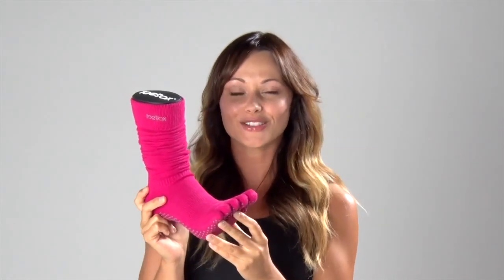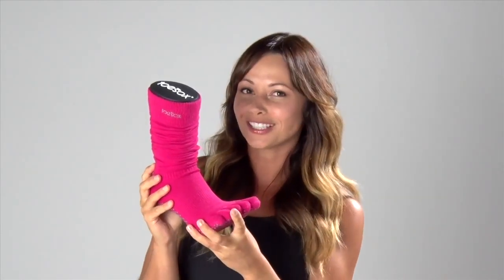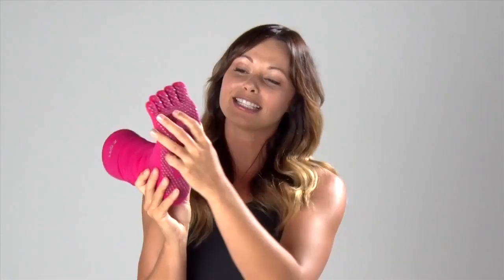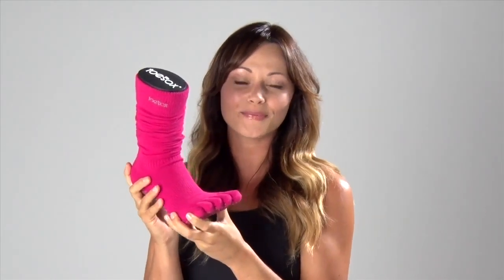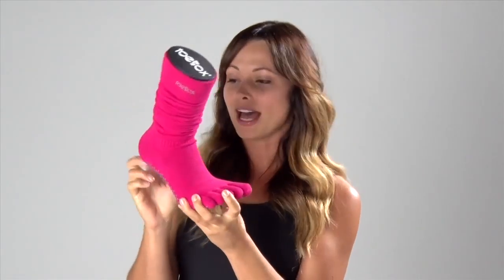ToeSox® Full Toe Scrunch Socken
Die ToeSox® Scrunch Full Toe sitzen bequem, egal ob kniehoch oder tief zerknüllt (scrunched).

- Modell: Scrunch
- Farbe: Merci
- die einzelnen Zehen sorgen für sicheren Stand und verringern die Reibung
- das Fünf-Zehen-Design ermöglicht den Zehnen eine natürliche Bewegung und Spreizung
- mit patentierten Anti-Rutsch-Noppen
- angepasste Ferse hält die Socke an Ort und Stelle
- kein Wundscheuern, keine Blasen oder Feuchtigkeit zwischen den Zehen
- Förderung der Durchblutung
- Material: 77% Baumwolle, 19% Polyester, 2% Elastane, 2% Elastodiene
- ideal für Pilates, Yoga, Tanzen oder Kraftsport